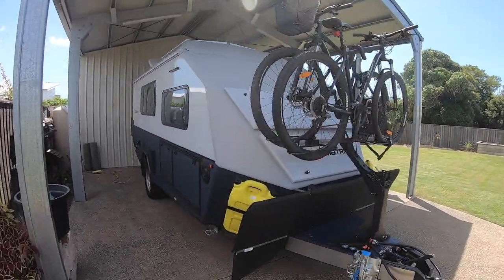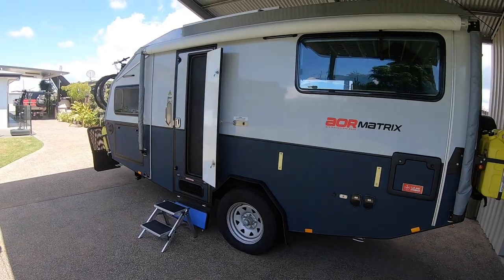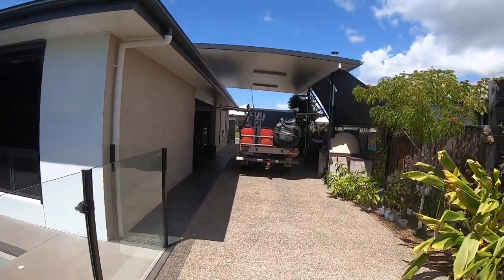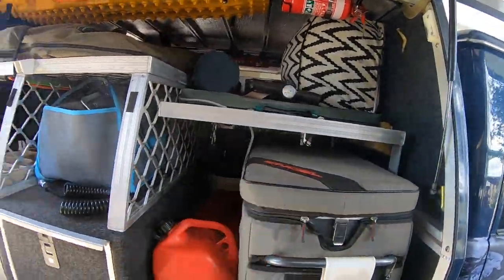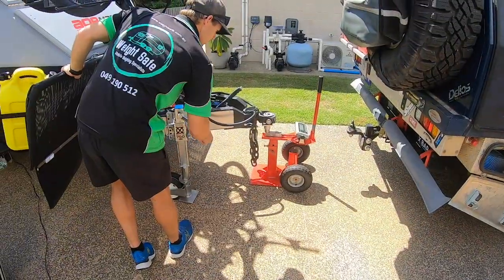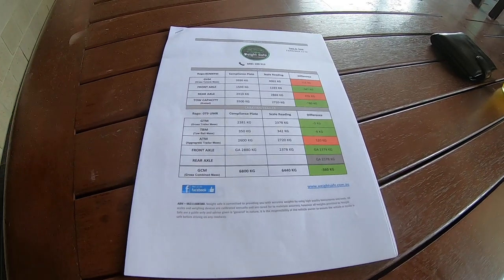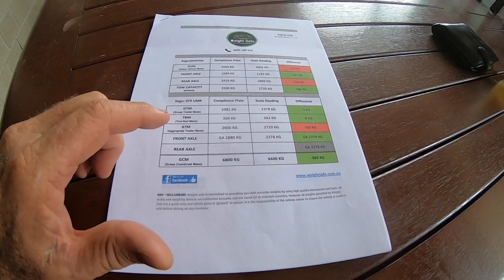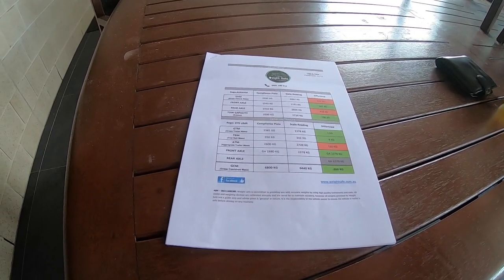Australian Off Road (Matrix FH) || WEIGHTS || 79 Series Landcruiser Twin Cab WEIGHTS || OHH MY LORDY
If you are a member of the AOR FB page you will know there has been discussion about tow ball weight and weights generally.   I add a component to this topic with the cruiser, because the tug is just as important as the home.

I was not too alarmed about tow ball weight outcome; I had quite deliberately loaded the vehicles as almost worse case scenario.

I was a little miffed about the ATM outcome.  I mean, I had the only ATM upgrade available, a meagre 100 kgs.  This still places the Matrix 280 kgs below rated axle capacity.  I would have been nice to get a 2750kg ATM upgrade rather than the 2600 kg.

What alarmed me more was the rear axle loading on the cruiser 9again worst case loading scenario).  Yes, I did off load weight before heading off.

Anyway, I am now in discussions with an engineering/fabrication business to further increase the GVM (and hopefully the GCM) on the cruiser. Ongoing but hopefully something I can get sorted by July/August when we get back home.

kennym